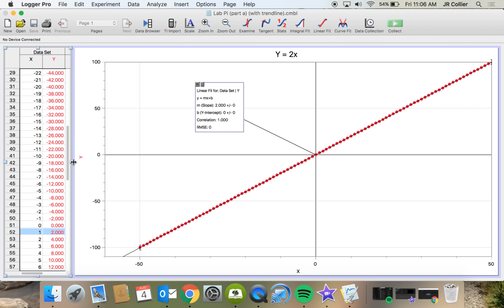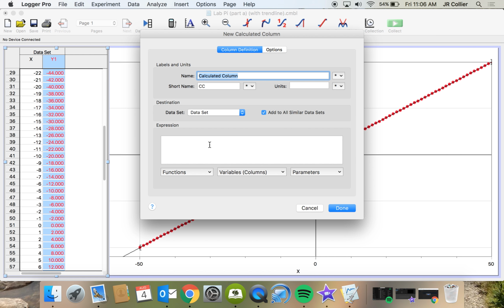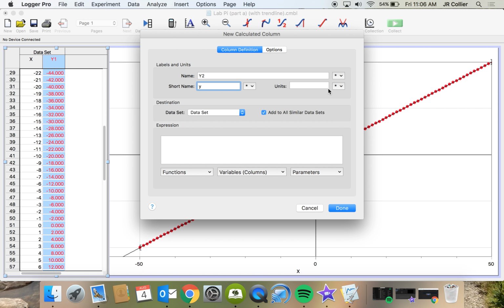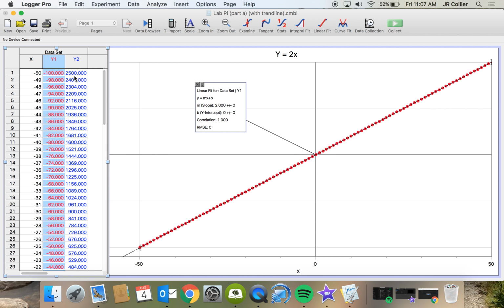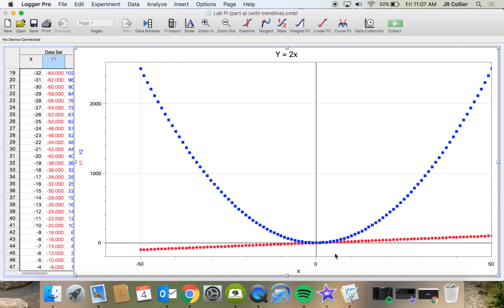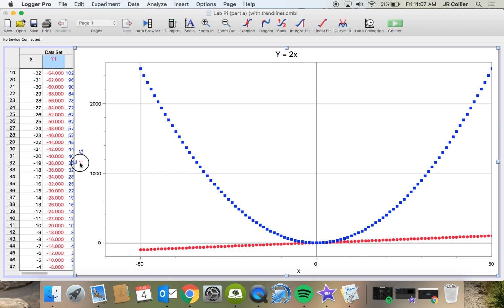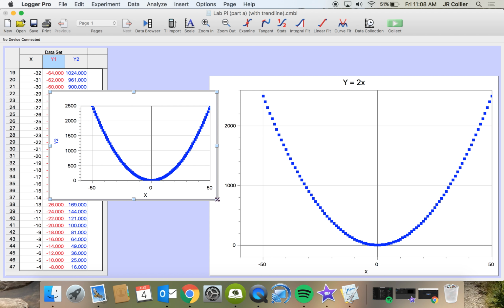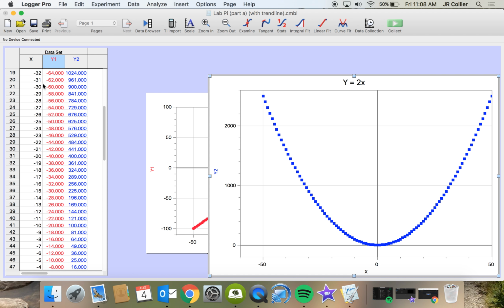Multiple graphs one file (LP)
this demonstrates how to generate multiple graphs with the same file on Logger Pro